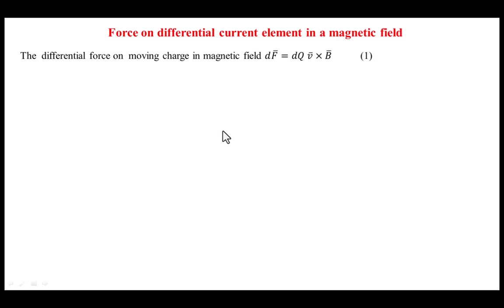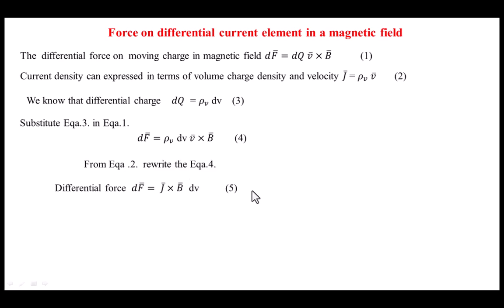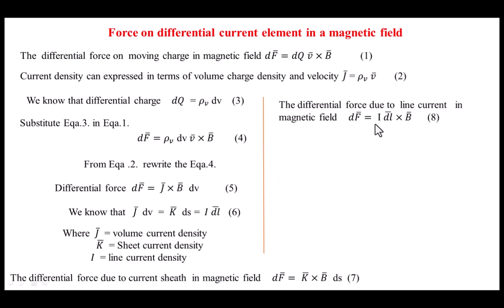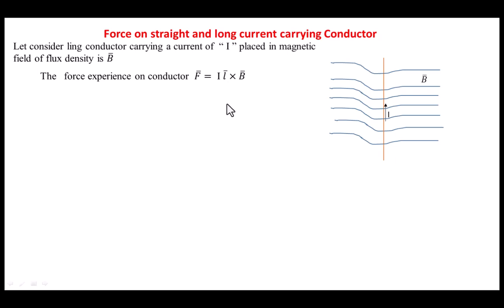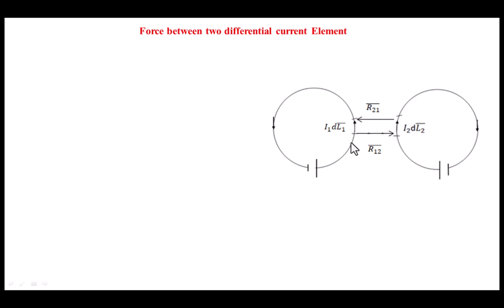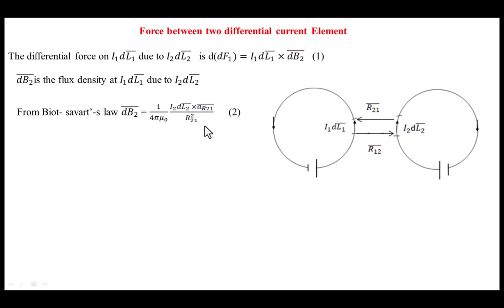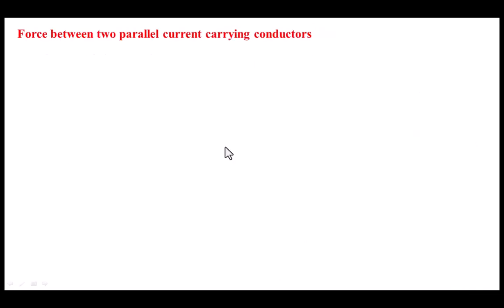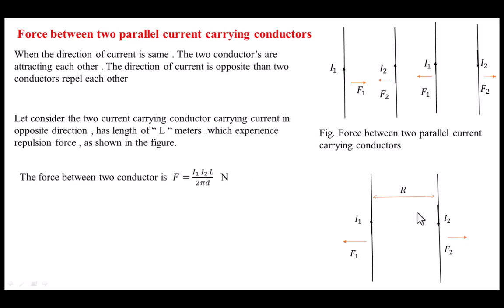Force on Moving Charge in Magnetic Field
Different types of magnitic forces on current element placed in magnitic field  are explained